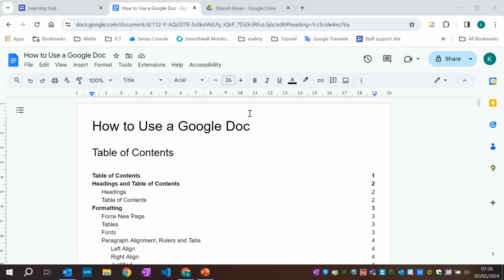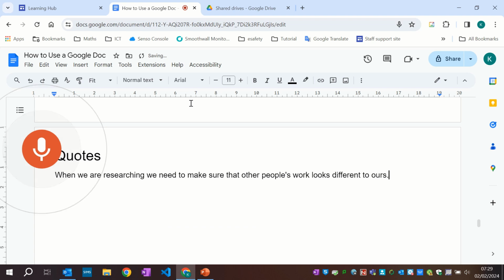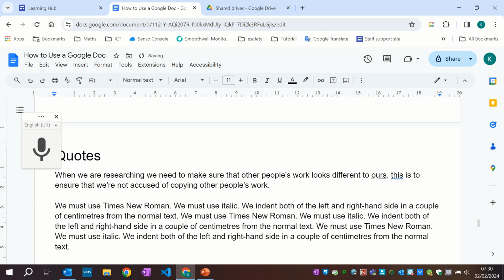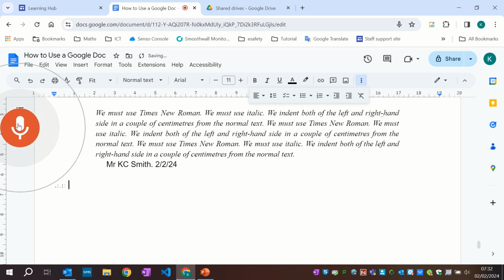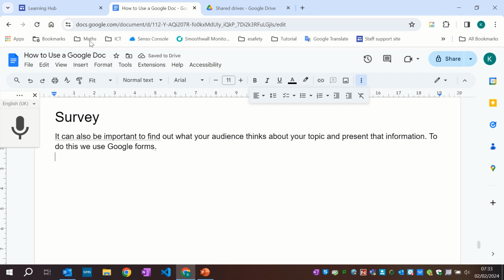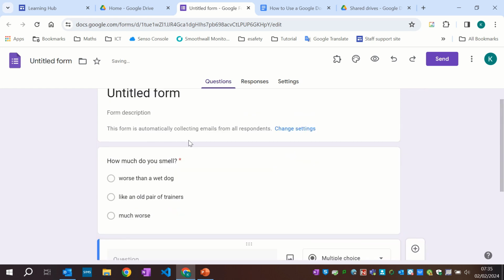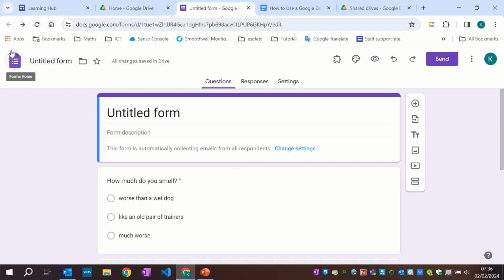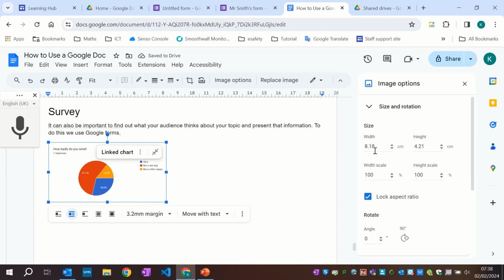7 4 4 Quotes and Surveys